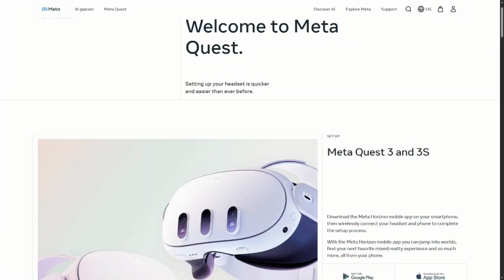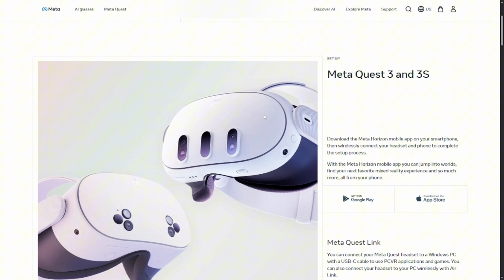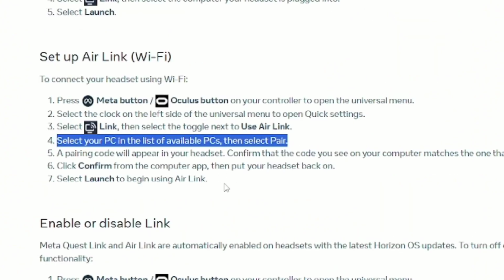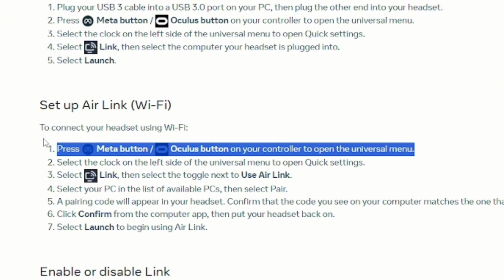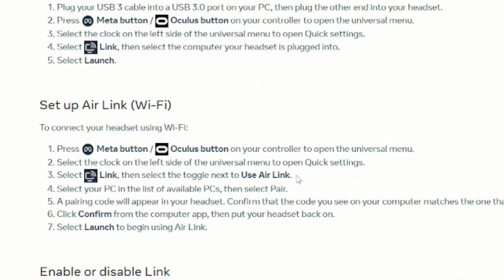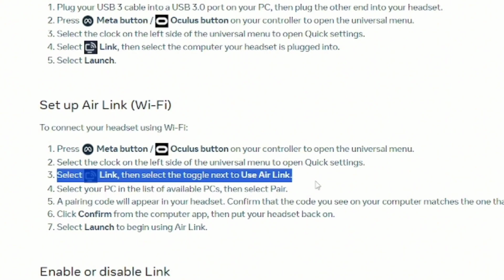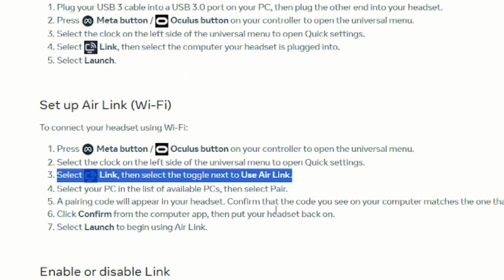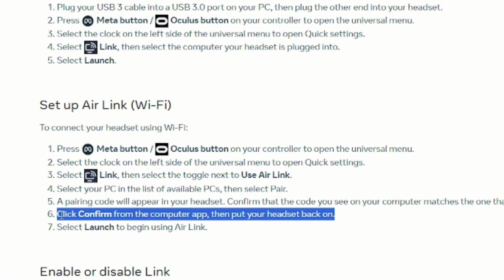HOW TO PLAY PC GAMES ON META QUEST 3 WIRELESSLY NEW UPDATED 2025 GUIDE!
Want to experience the full power of PC VR gaming on your Meta Quest 3 without messy cables? In this new 2025 updated tutorial, I’ll show you exactly how to play PC VR games wirelessly on the Meta Quest 3 — with the smoothest, lag-free experience possible!

💡 Why play PC VR wirelessly on Meta Quest 3?

Freedom of movement with no cables

Access to thousands of high-quality PC VR games

Enhanced graphics and performance

Easy setup with modern wireless streaming tech

⚙️ Requirements:

Meta Quest 3 headset

VR-ready PC (recommended specs included)

5GHz Wi-Fi router for low latency

Air Link or Virtual Desktop software

🔥 Bonus Tips:

Use Ethernet for PC to Wi-Fi router for best performance

Keep your headset and PC on the same network subnet

Adjust streaming bitrate and refresh rates for smooth gameplay

📲 Compatible with:
✔️ Windows 10/11 PCs
✔️ Wi-Fi 5GHz networks or better

🎯 If you want to master wireless PC VR gaming on Quest 3 in 2025, this is the ultimate guide!